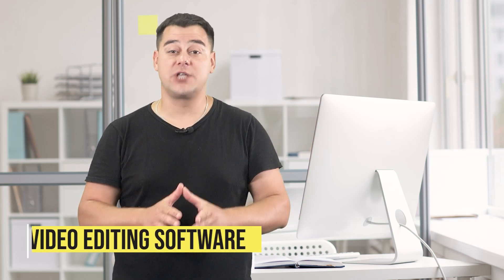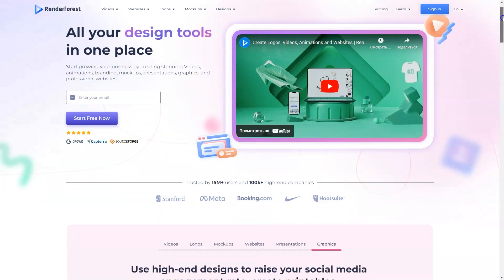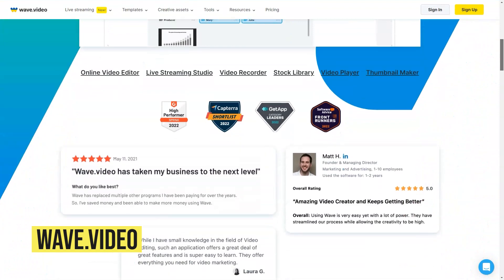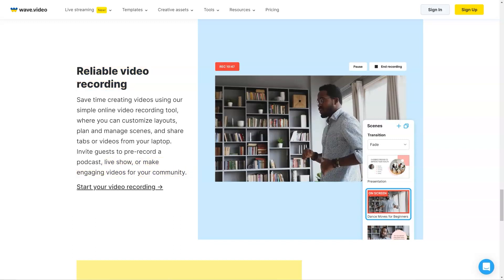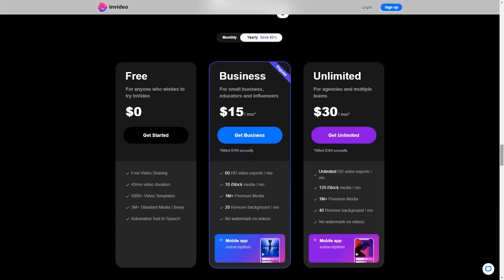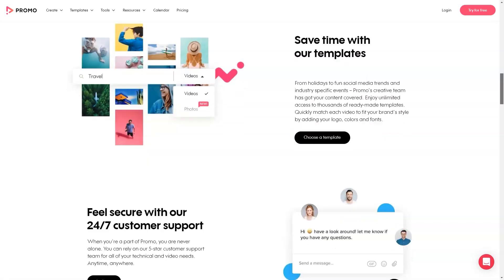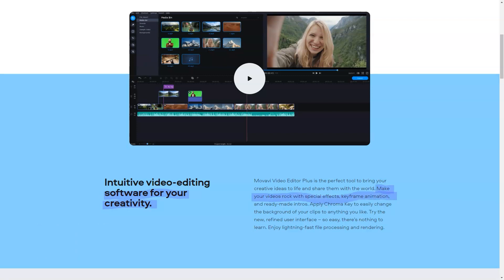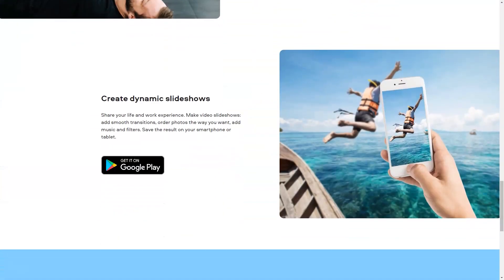TOP 5 Video Editing Software - What Are The Best Video Editing Software?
Video editing software is an essential tool for anyone looking to create professional and engaging video content. Whether you're a beginner or an experienced content creator, having the right software can make all the difference. But with so many options available, it can be tough to know which software to choose. That's where our video comes in.

00:01 Intro
01:15 What is video editing software
02:25 What are the best video editing software
04:51 How do choose the best video editing software
06:38 What are the differences between free and paid video editing software
07:20  Best video editing software 2023
10:43 Outro

In this video, we review and compare some of the top video editing software options available. We cover both free and paid software and take a detailed look at the features, tools, and ease of use of each option. We also provide tips and tricks on how to use the software to create amazing videos.

We understand that choosing the right video editing software is an important decision, and that's why we've put together this comprehensive video. We want to help you make an informed choice and find the software that is right for you.

Whether you're just starting out with video editing or you're an experienced content creator, we've got you covered. From basic edits to advanced features, we've explored a wide range of options to help you find the software that meets your needs.

So if you're in the market for video editing software and want to make an informed decision, be sure to watch our video. We hope it helps you find the perfect software for your needs.